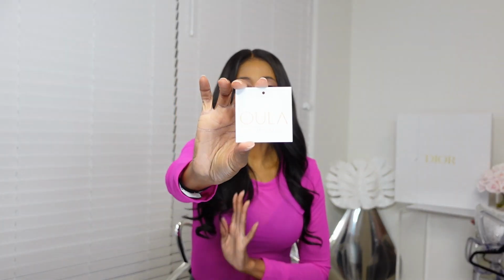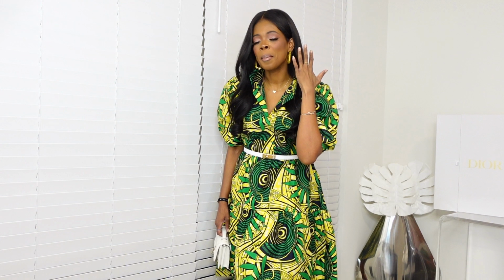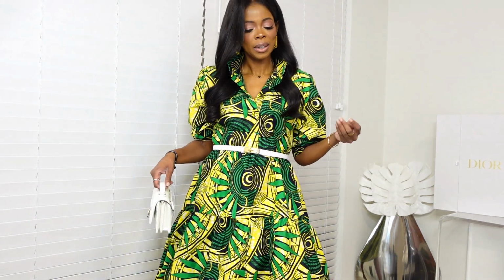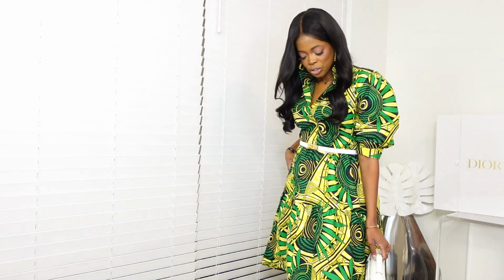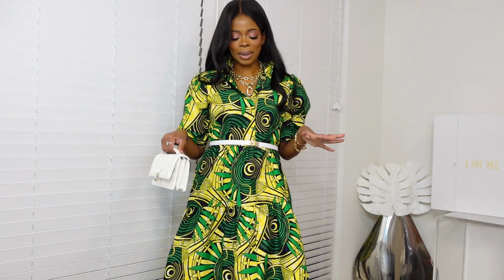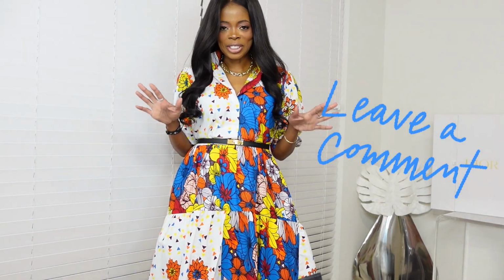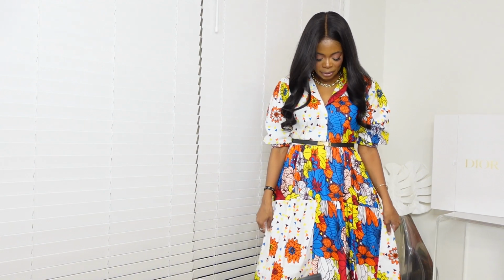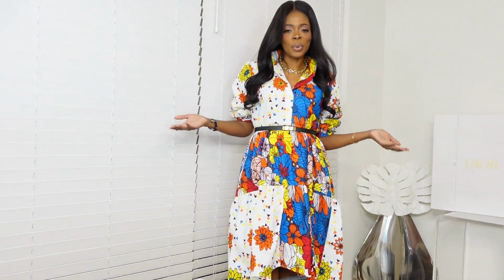Luxury Spring & Summer Dresses Try-On from OULA Clothing | Bright Prints & Vibrant Styles!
Enter into the world of luxury fashion with me as I showcase stunning dresses from The OULA Clothing Company. The black-owned designer brand celebrates the diversity of black joy and is exclusively available at Nordstrom stores. Join me as I try on each vibrant dress, featuring unique, bright African prints crafted from high-quality fabrics. These dresses are perfect for the Spring and upcoming Summer season. Get ready to elevate your wardrobe with these exquisite pieces that can pair effortlessly with Spring and Summer handbags. These beautiful pieces are crafted with the finest fabrics, plus combine the perfect blend of style and quality. Don't miss out on the perfect additions to my warm-weather wardrobe!